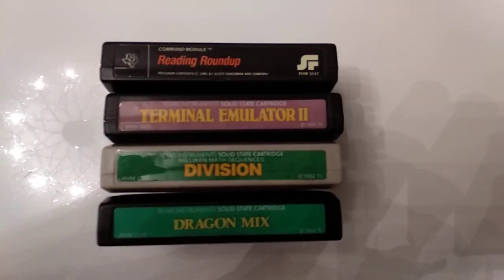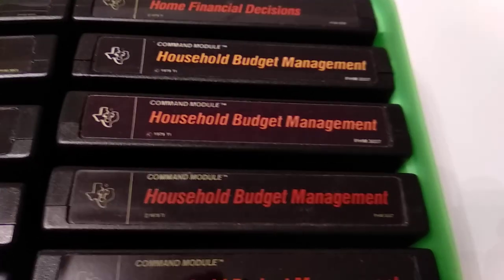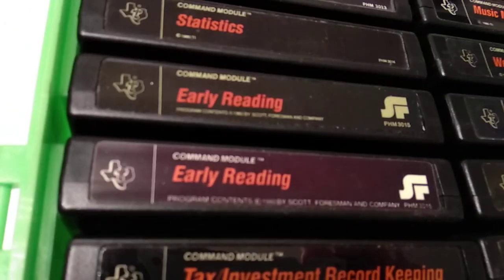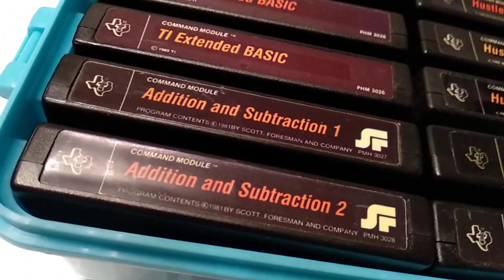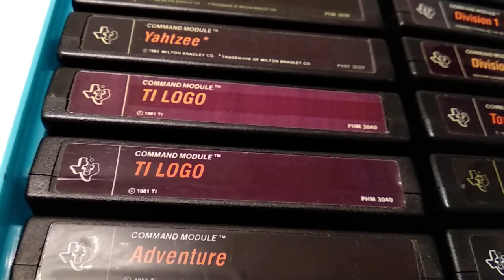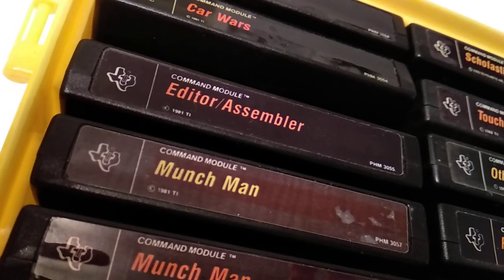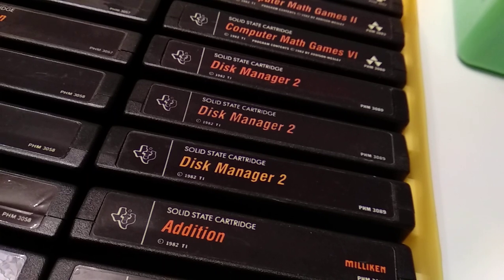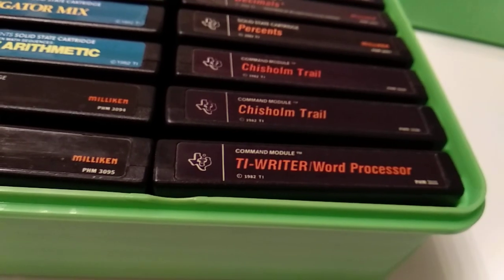TI-99 Cartridges, a complete US Set of all black labeled cartridges by TI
You can see a complete US Set of all the modules in a black shell with a black classic label, that were licensed and produced by TI.

Out of scope are
- TI cartridges in the beige shell
- TI cartridges with a colored or special labels
- Third party cartridges
- European cartridges

This is the list of the shown carts:
PHM 3000 Diagnostic
PHM 3001 Demonstration
PHM 3002 Early Learning Fun
PHM 3003 Beginning Grammar
PHM 3004 Number Magic
PHM 3005 Video-Graphs
PHM 3006 Home Financial Decisions
PHM 3007 Household Budget Management
PHM 3008 Video Chess
PHM 3009 Football
PHM 3010 Physical Fitness
PHM 3011 Speech Editor
PHM 3012 Securities Analysis
PHM 3013 Personal Record Keeping
PHM 3014 Statistics
PHM 3015 Early Reading
PHM 3016 Tax/Investment Record Keeping
PHM 3017 Terminal Emulator I
PHM 3018 Video Games 1
PHM 3019 Disk Manager
PHM 3020 Music Maker
PHM 3021 Weight Control & Nutrition
PHM 3022 Personal Real Estate
PHM 3023 Hunt the Wumpus
PHM 3024 Indoor Soccer
PHM 3025 Mind Challengers
PHM 3026 Extended Basic
PHM 3027 Addition and Subtraction 1
PHM 3028 Addition and Subtraction 2
PHM 3029 Multiplication 1
PHM 3030 A-Maze-ing
PHM 3031 The Attack
PHM 3032 Blasto
PHM 3033 Blackjack and Poker
PHM 3034 Hustle
PHM 3035 Terminal Emulator II
PHM 3036 Zero Zap
PHM 3037 Hangman
PHM 3038 Connect Four
PHM 3039 Yahtzee
PHM 3040 TI Logo
PHM 3041 Adventure
PHM 3042 Tunnels of Doom
PHM 3043 Reading Fun
PHM 3044 Personal Report Generator
PHM 3047 Reading Roundup
PHM 3048 Reading Rally
PHM 3049 Division 1
PHM 3052 Tombstone City: 21st Century
PHM 3053 TI Invaders
PHM 3054 Car Wars
PHM 3055 Editor/Assembler
PHM 3057 Munch Man
PHM 3058 Mini Memory
PHM 3059 Scholastic Spelling — Level 3
PHM 3060 Scholastic Spelling — Level 4
PHM 3061 Scholastic Spelling — Level 5
PHM 3062 Scholastic Spelling — Level 6
PHM 3063 Advertizer
PHM 3064 Touch Typing Tutor
PHM 3067 Othello
PHM 3082 Reading Flight
PHM 3083 Computer Math Games II
PHM 3088 Computer Math Games VI
PHM 3089 Disk Manager 2
PHM 3090 Addition
PHM 3091 Subtraction
PHM 3092 Multiplication
PHM 3093 Division
PHM 3094 Integers
PHM 3095 Fractional Numbers
PHM 3096 Decimals
PHM 3097 Percents
PHM 3110 Chisholm Trail
PHM 3111 TI-Writer Word Processor